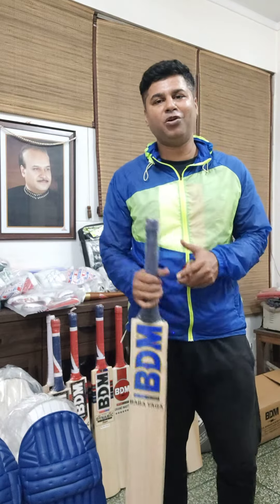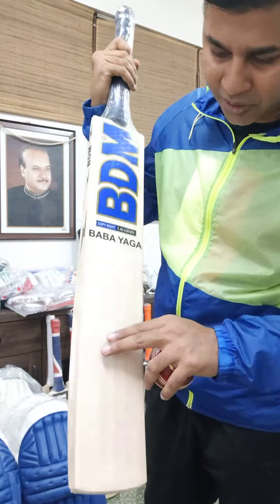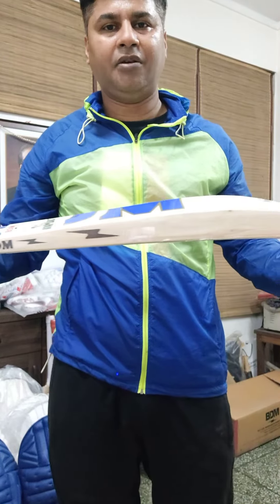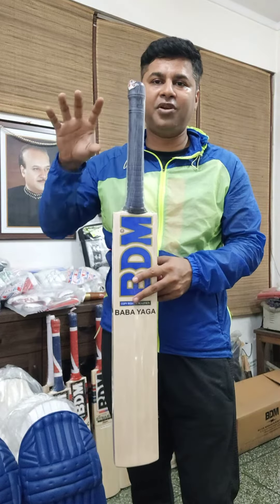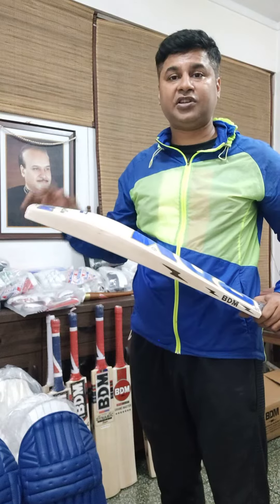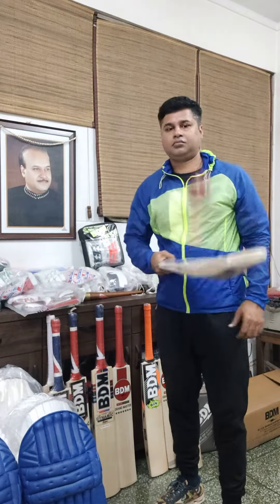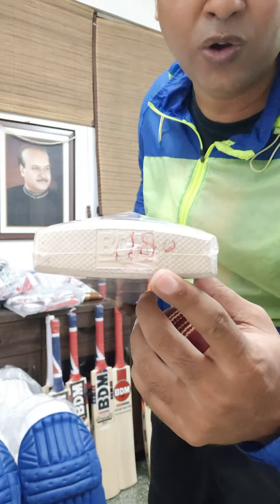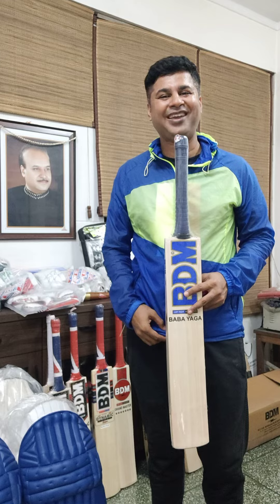Long Blade Short Short Handle Super Special BDM BABA YAGA BAT for 6feet tall and above Cricketers